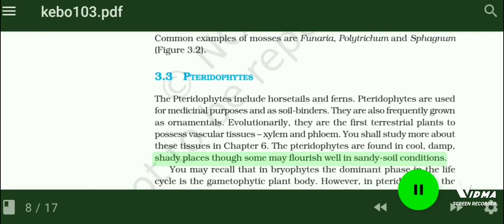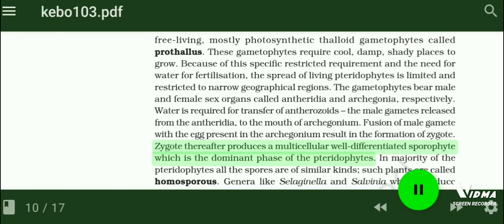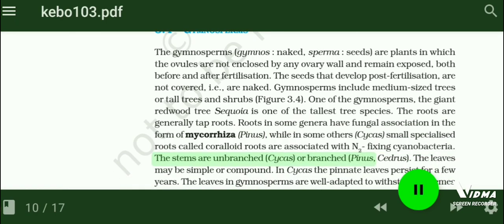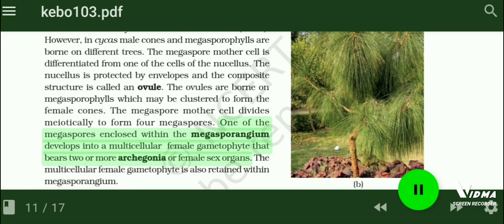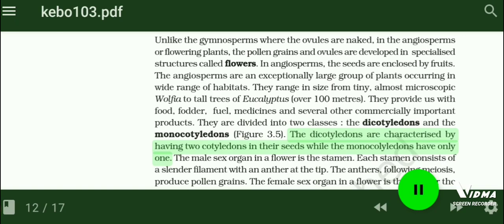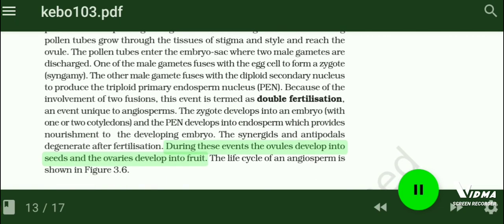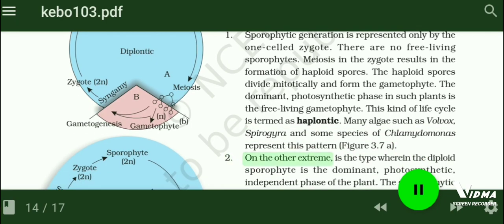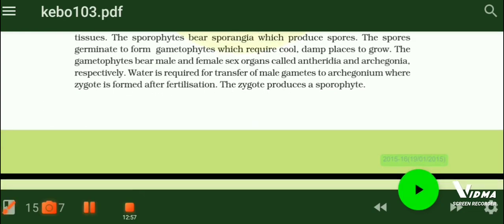class 11th* biology NCERT ch-3*(plant kingdom) audio reading part 2*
this video start from pteridophyta to the end of the chapter